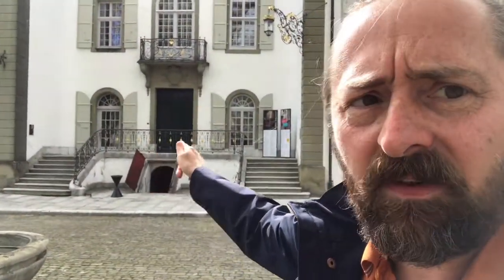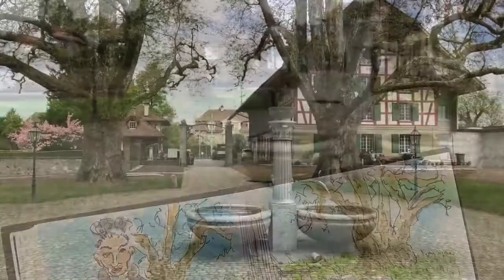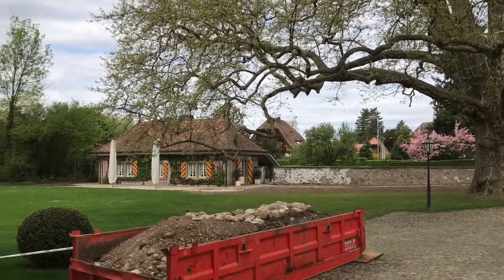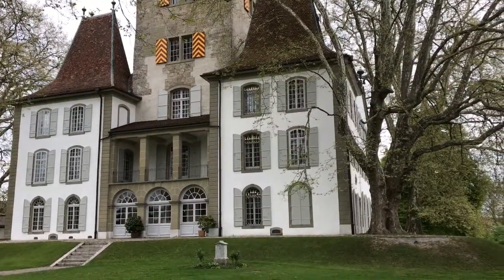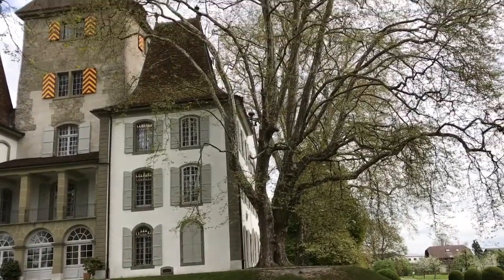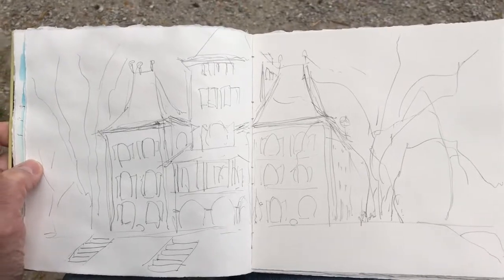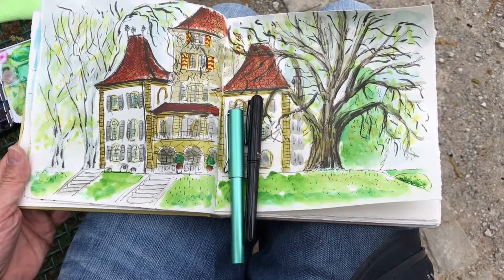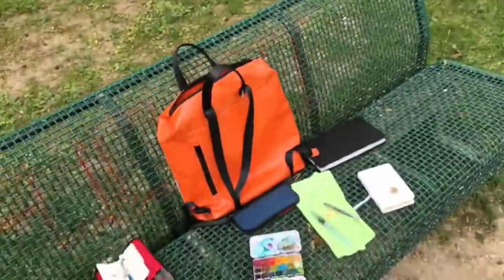Sketching Castle Jegenstorf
Today I spent a few hours in the park to sketch a Swiss castle .